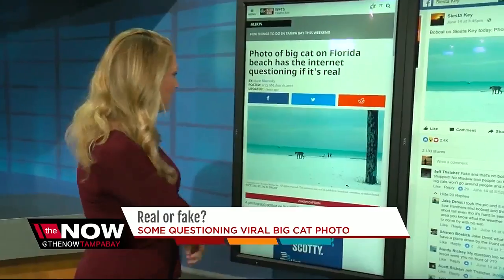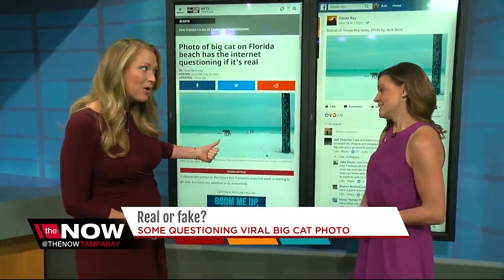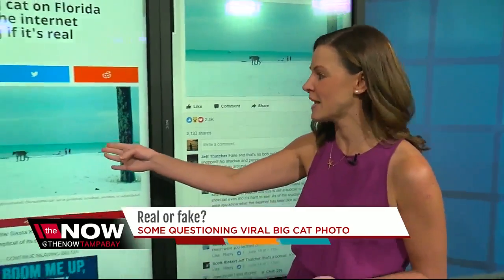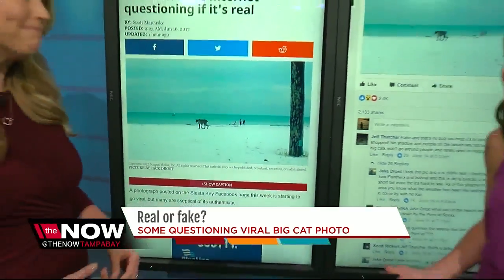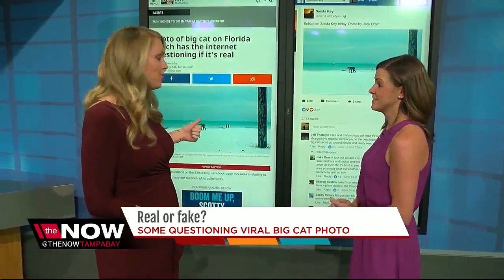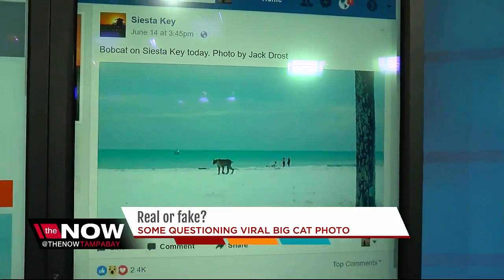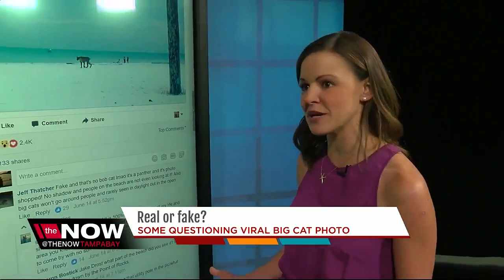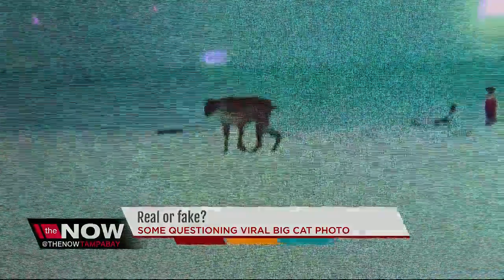Photo of big cat on Florida beach has the internet questioning if it's real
A photograph posted on the Siesta Key Facebook page this week is starting to go viral, but many are skeptical of its authenticity.